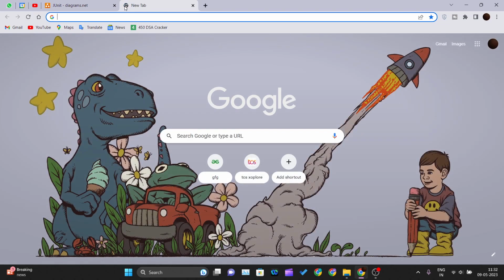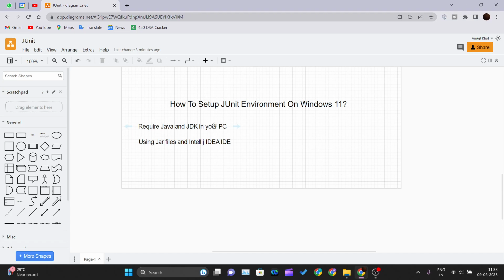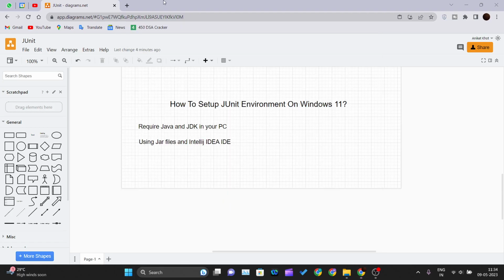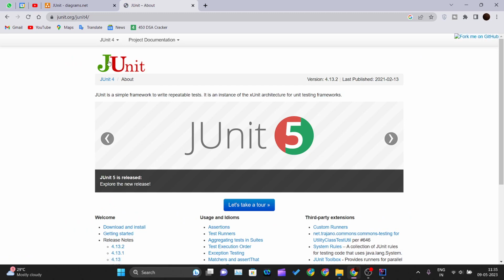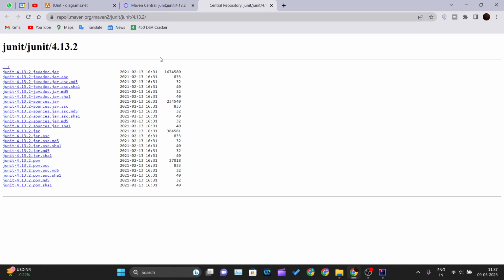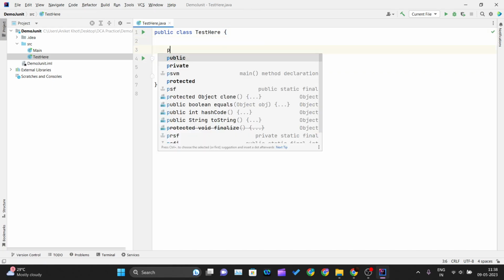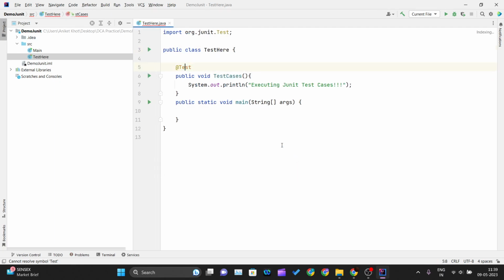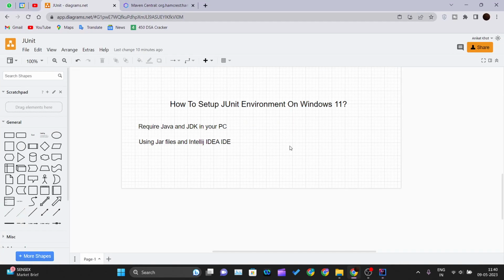How To Download and Install JUnit on Windows 11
To download and install JUnit, follow these steps:

1. Open your web browser and navigate to the JUnit

2. On the JUnit website, locate the Downloads section. Here, you will find the latest version of JUnit available for download.

3. Choose the JUnit version that is compatible with your Java development environment. Typically, you will find separate downloads for JUnit 4 and JUnit 5.

4. Click on the download link for the desired JUnit version. This will initiate the download process, and the JUnit library file (usually a JAR file) will be saved to your computer.

5. Once the download is complete, locate the downloaded JUnit library file on your computer.

6. Now, open your Eclipse IDE.

7. In Eclipse, right-click on your Java project in the Package Explorer or Project Explorer view.

8. From the context menu, select "Build Path" - "Configure Build Path". This will open the project properties dialog.

9. In the project properties dialog, navigate to the "Libraries" or "Build Path" section.

10. Click on the "Add External JARs" or "Add JARs" button (depending on your Eclipse version).

11. In the file selection dialog, browse and locate the downloaded JUnit library file (JAR file). Select the file and click "Open" or "OK".

12. The JUnit library will be added to your project's build path.

Congratulations! You have successfully downloaded and installed JUnit in Eclipse. You are now ready to write and run JUnit tests to validate your Java code.

Note: The exact steps may vary slightly depending on your Eclipse version and configuration. Ensure that you choose the appropriate JUnit version and follow the installation steps specific to your Java development environment.